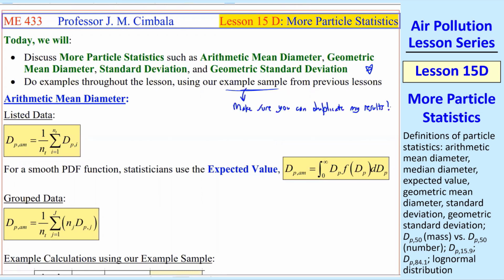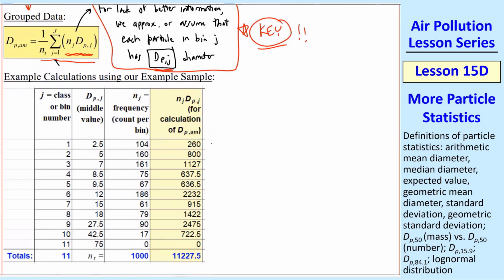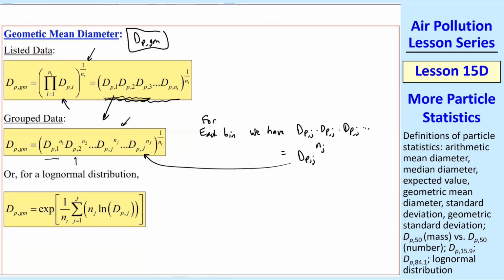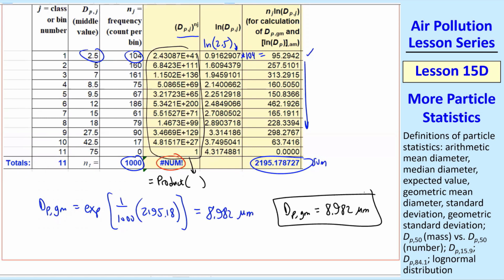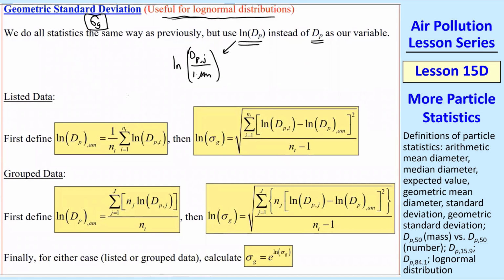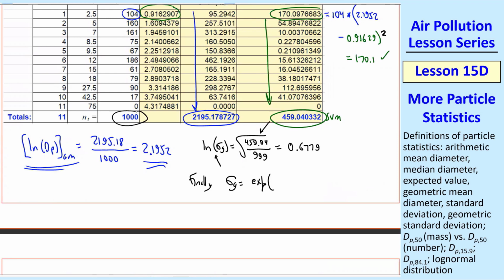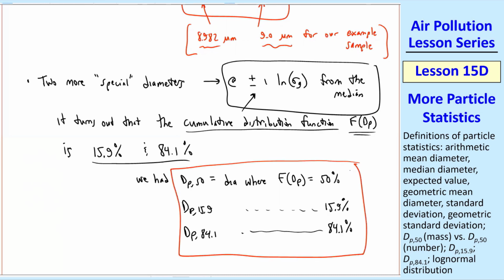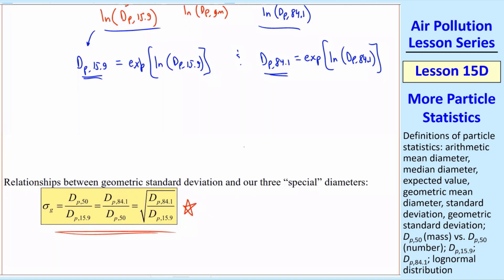Air Pollution Lesson 15D: More Particle Statistics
Air Pollution Lesson Series - Lesson 15D: More Particle Statistics

In this 14.5-minute video, Professor John Cimbala continues discussing particle statistics. He defines arithmetic mean diameter, median diameter, expected value, geometric mean diameter, standard deviation, and geometric standard deviation. He also introduces Dp,50, Dp,15.9, and Dp,84.1 for both listed data and grouped data. Finally, he calculates all these statistics using an example air pollution particle sample.